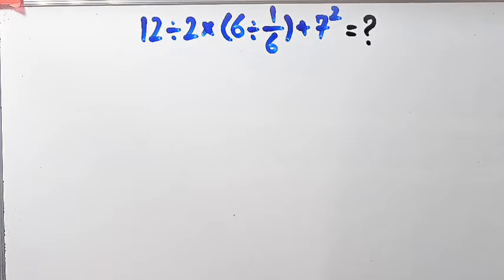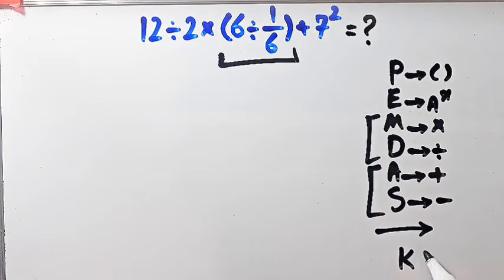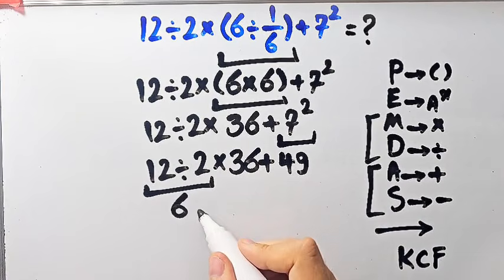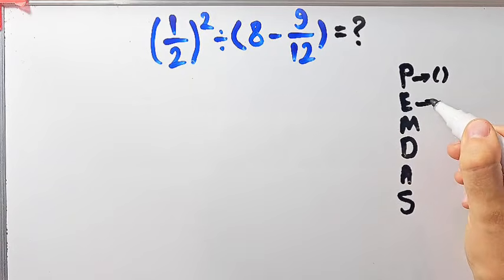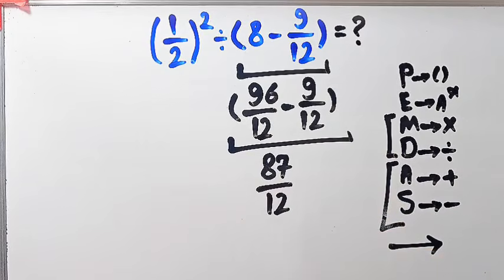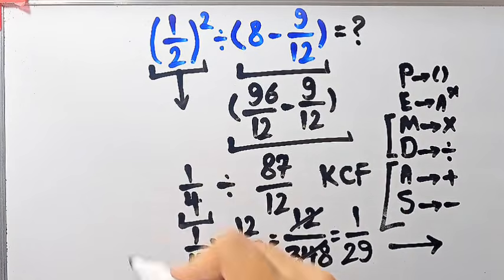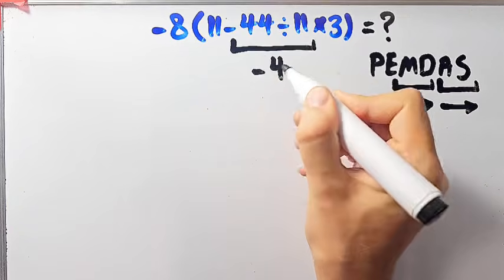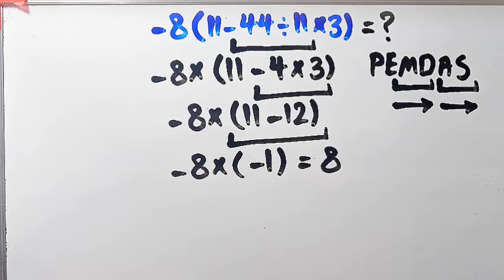Can You Crack This Math Expression Step by Step?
PEMDAS is a math rule used to determine the correct order of operations in an expression.
PEMDAS stands for:
Parentheses
Exponents
Multiplication
Division
Addition
Subtraction

It helps solve mathematical expressions consistently and correctly by following the proper sequence of operations.